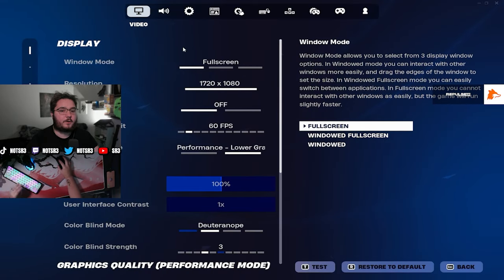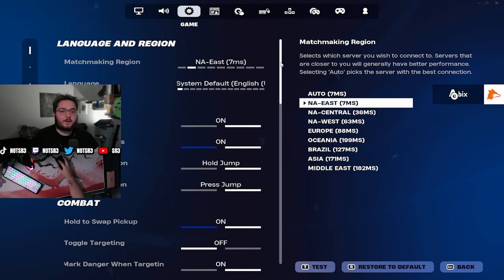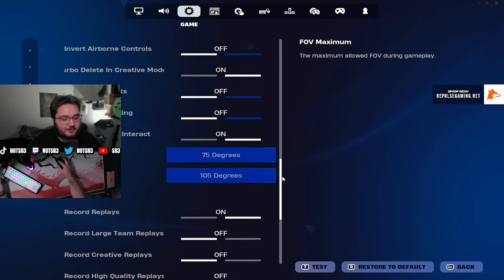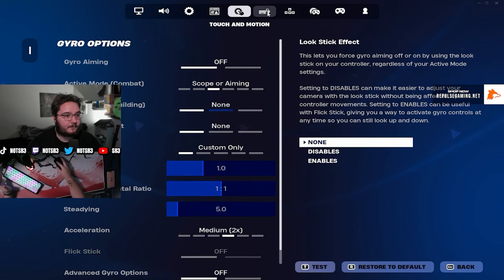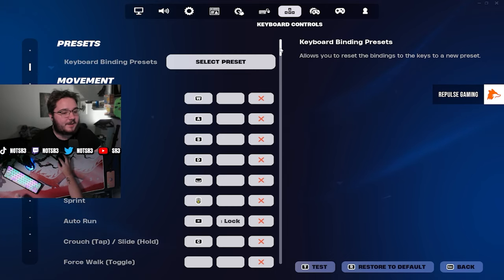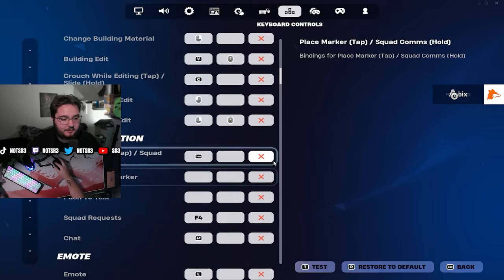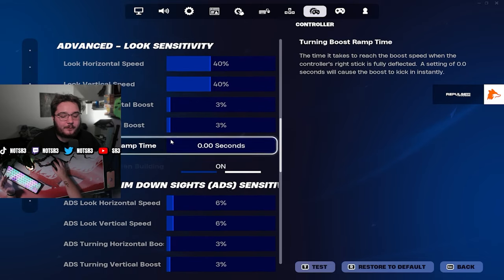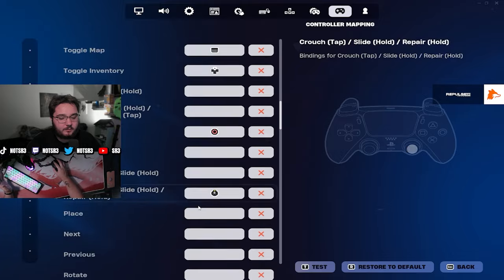*NEW* Keyboard and Mouse Settings for Chapter 5 Season 3 + Better FPS, Colorblind, and LESS Delay!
Showing you guys the BEST possible settings for keyboard and mouse as well as the BEST performance setting for the new season enjoy the gameplay of the new season as well!

Razer Viper V3 Pro: Link not found search it on amazon!